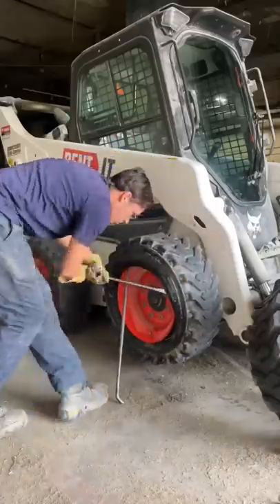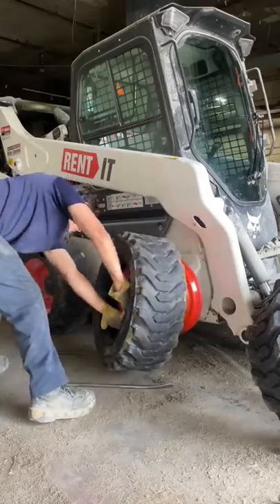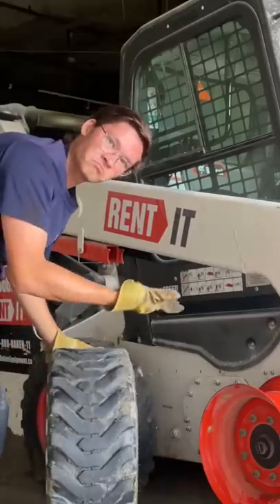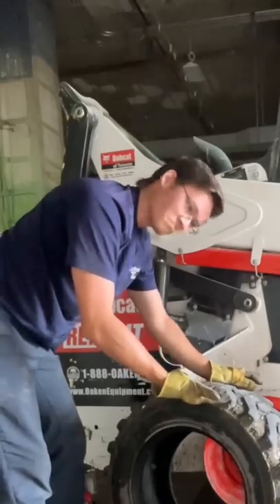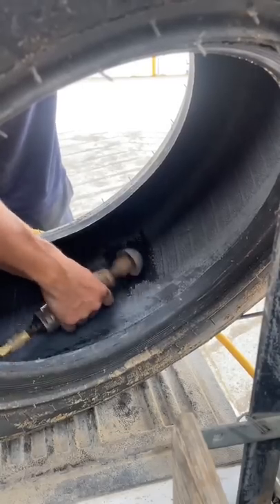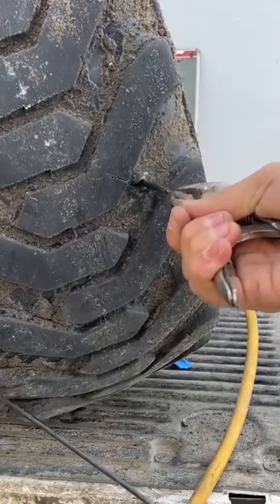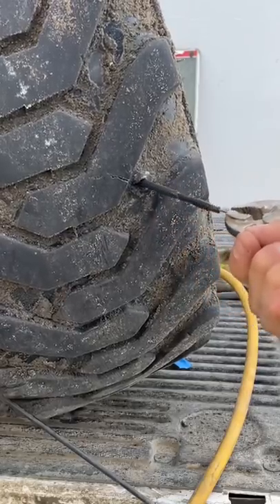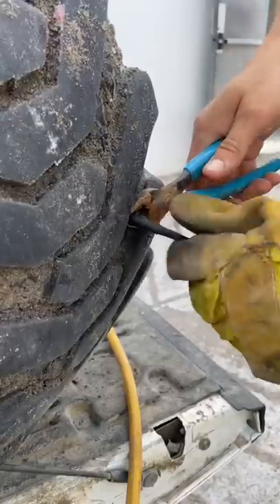Explaining Low PLY Tires And Why They SUCK